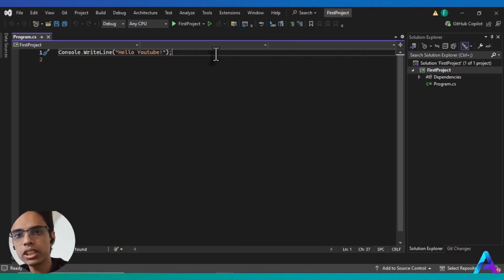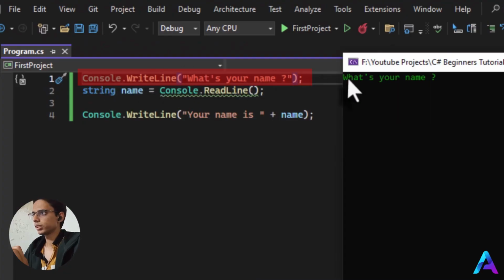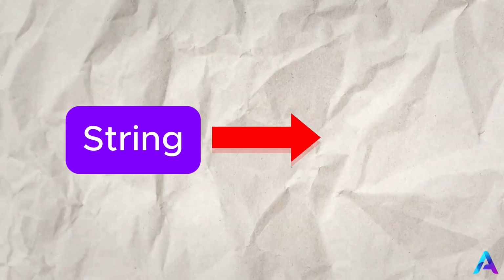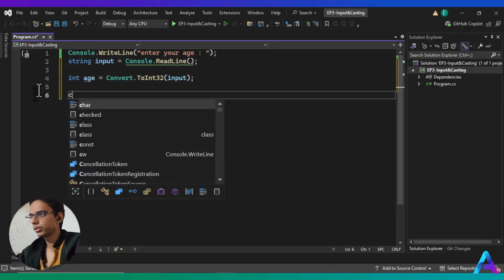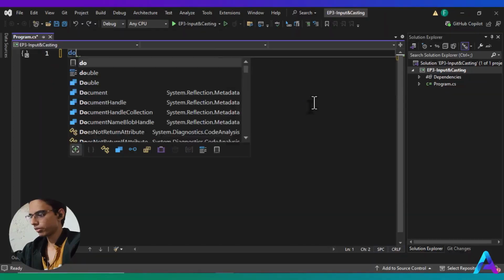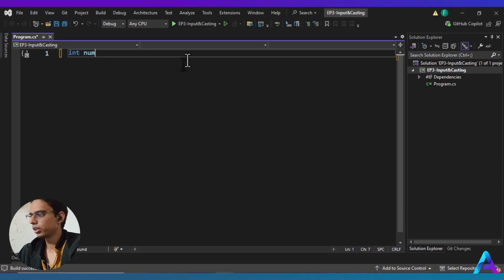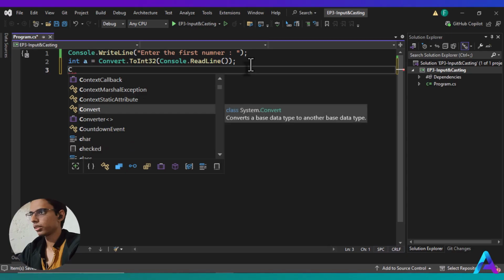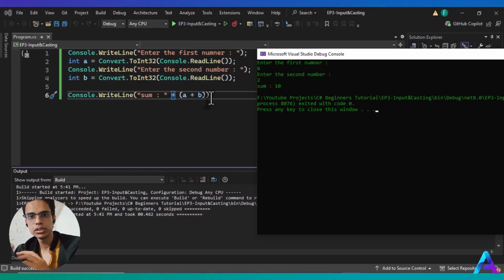Master C# User Input & Type Casting (in NO Time)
learn about user input which means getting value from user and type casting and conversion which means changing the type of value (it's Data Type) in C# Programming Language. with practical examples that helps you to learn and memorize them well.

00:00 Intro
00:10 Get Information From User
02:10 Conversion
04:47 Type Casting
06:35 Challenge
08:35 Outro